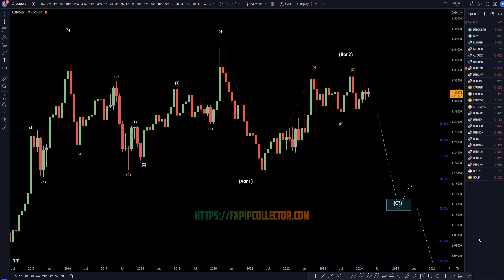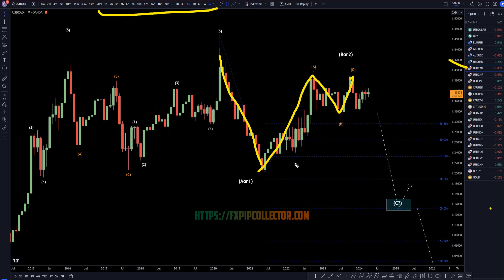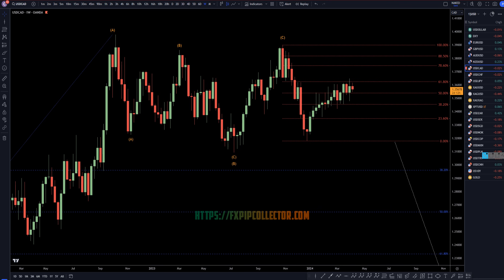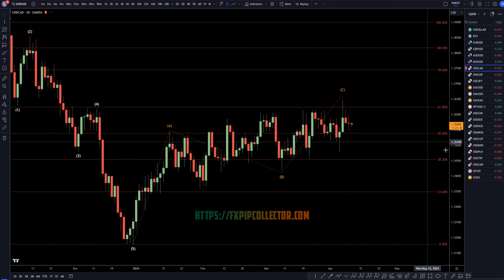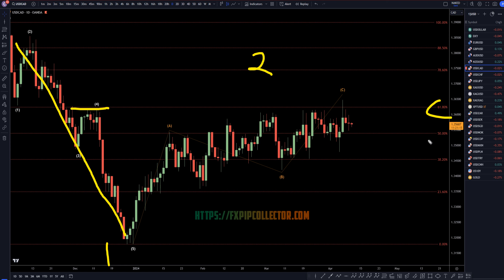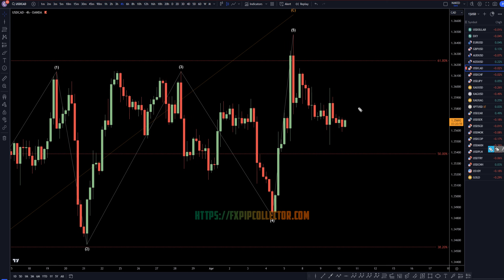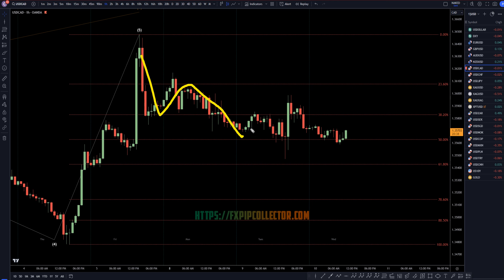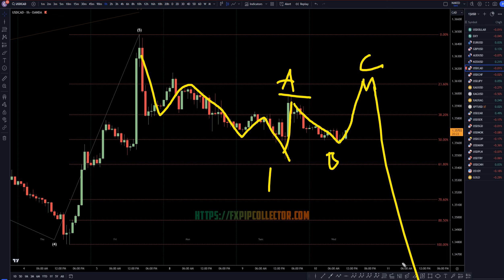Latest USDCAD Forecast and Elliot Wave Technical Analysis for April 10, 2024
This video concerns April 10, 2024, USD/CAD Forecast & Analysis: Expert Insights & Trading Ideas.